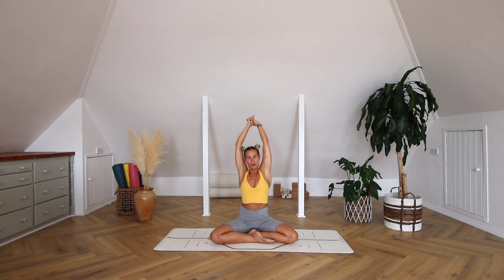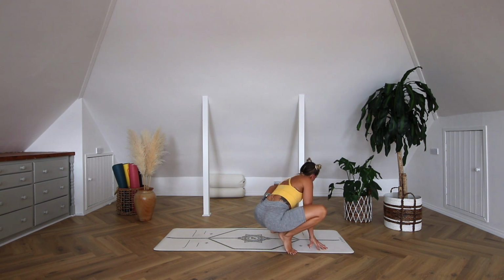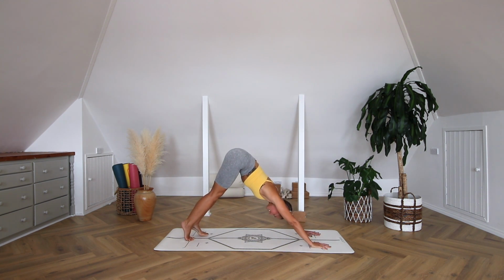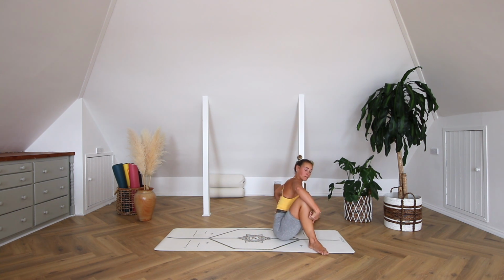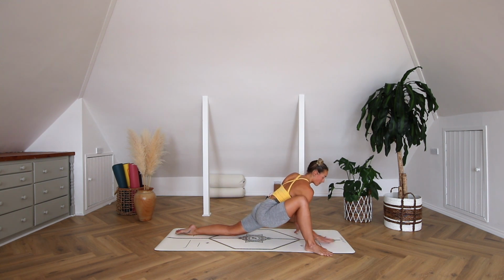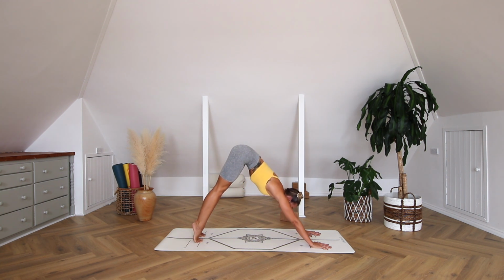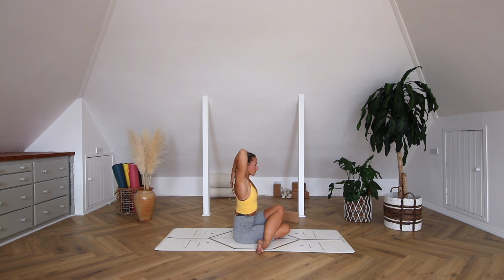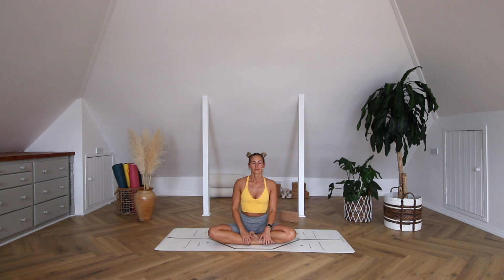ALL LEVELS VINYASA FLOW | 30-minute Yoga | CAT MEFFAN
Enjoy this fluid practice whilst tapping into a sense of gratitude and celebration for the gift of yoga. Happy International Yoga Day!!